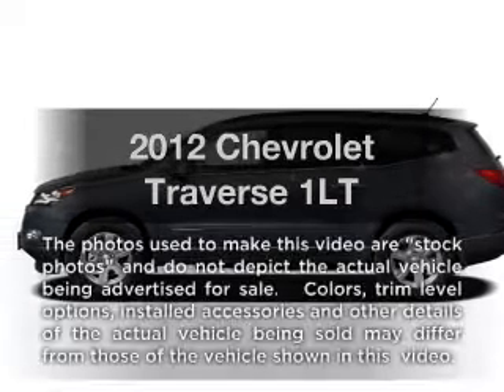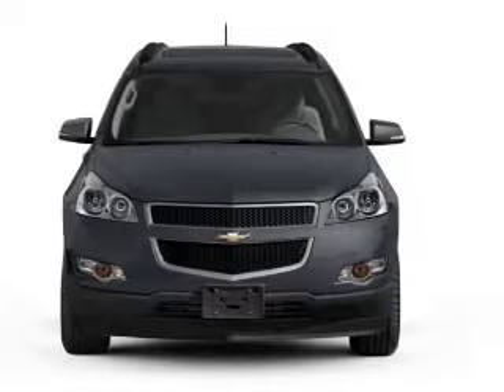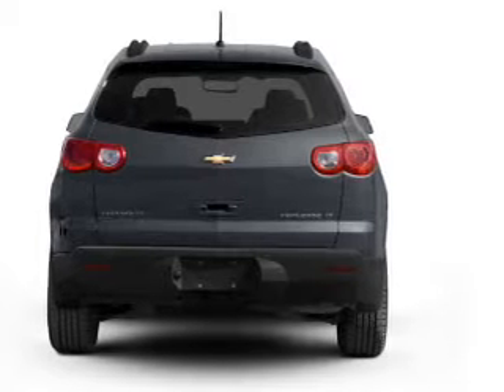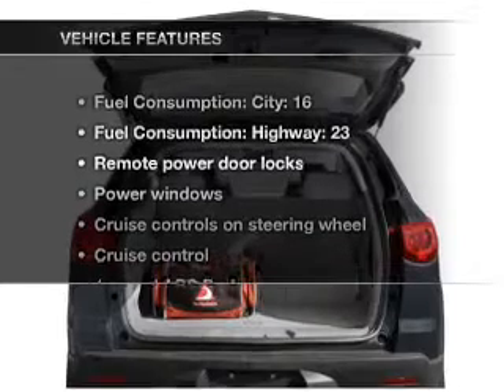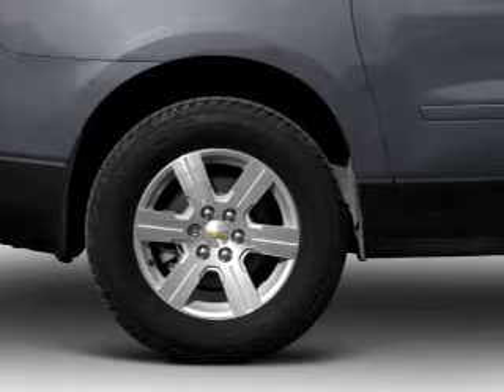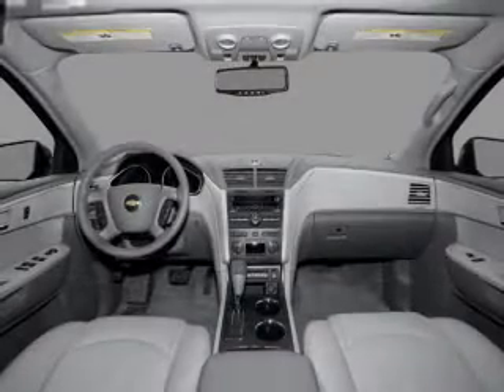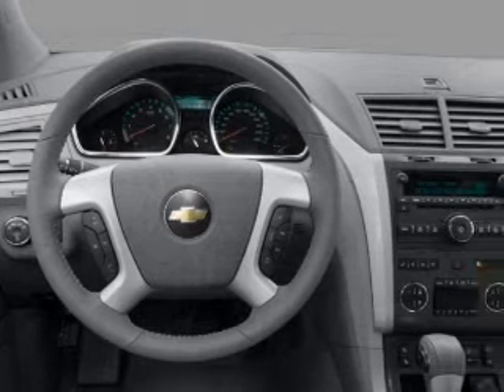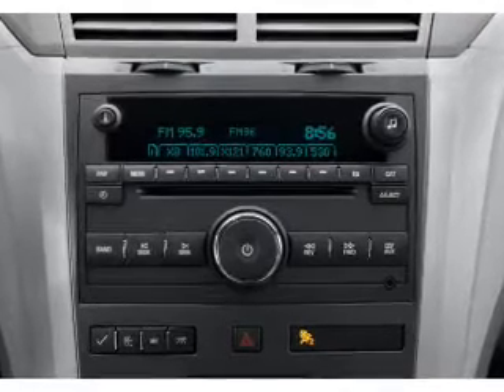2012 Chevrolet Traverse - Cincinnati OH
Year: 2012
Make: Chevrolet
Model: Traverse
Trim: 1LT
Engine: 3.6 liter 6 cylinder 24 valve
Transmission: 6-Speed Automatic
Color: Blue
Mileage: 1
Address:
9673 Kings Automall Rd